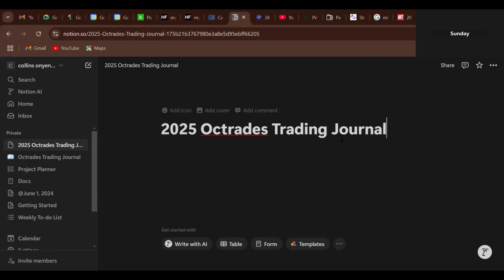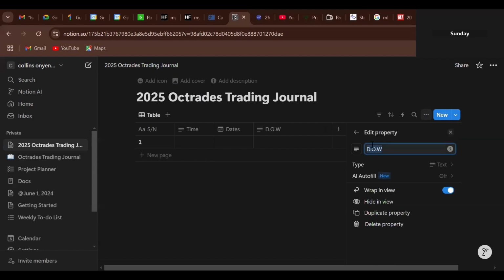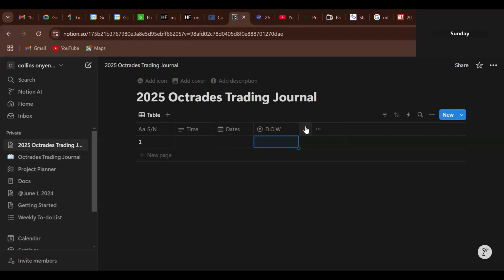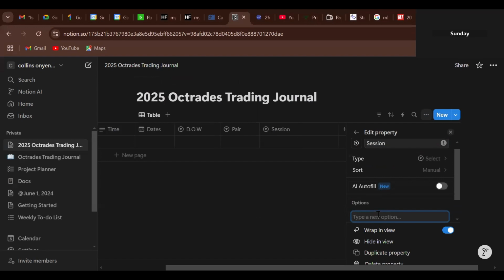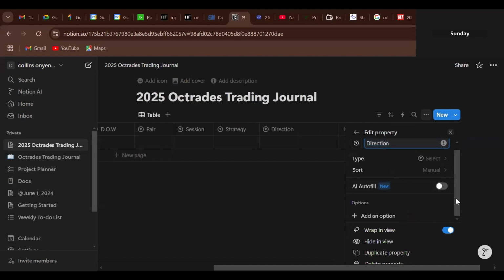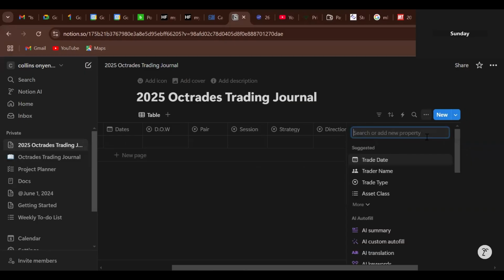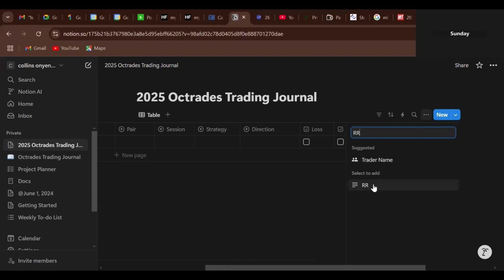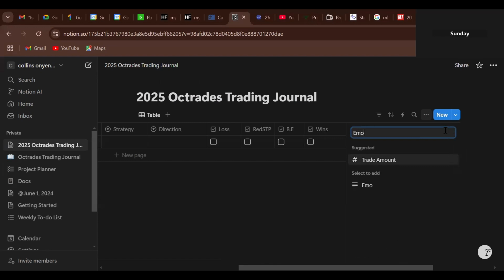How to Journal in 2025| Basic Journaling Guide for Every New Beginner Traders! *A Must Have*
Journaling has always been a vital role of every successful traders story, and even if you can't afford to subscribe monthly for the journaling app out there, then this is for you. With just using notion a free site, you can now journal and track your trades over-time.